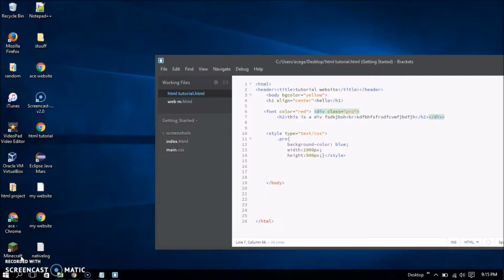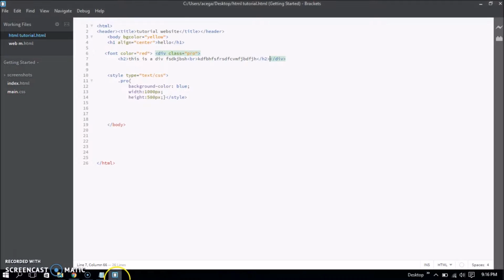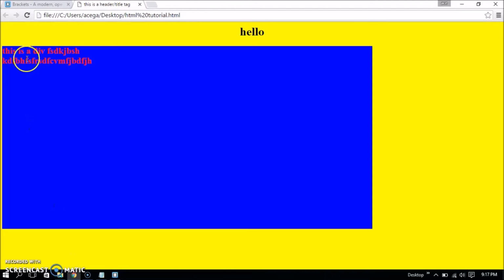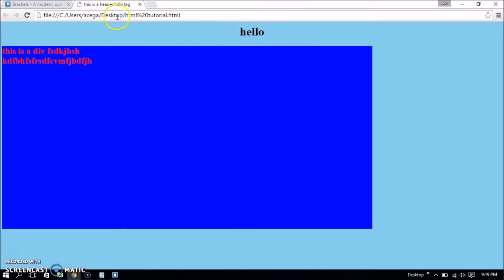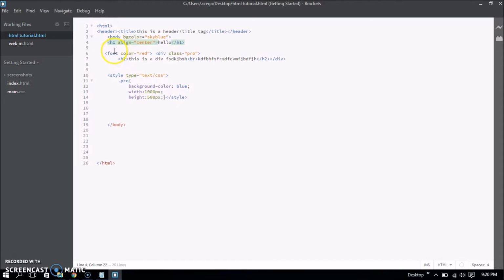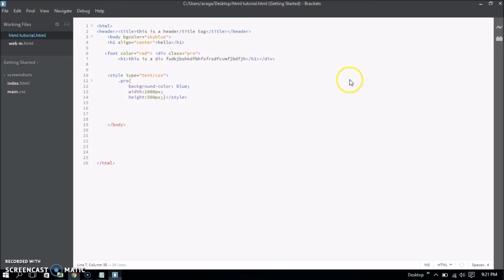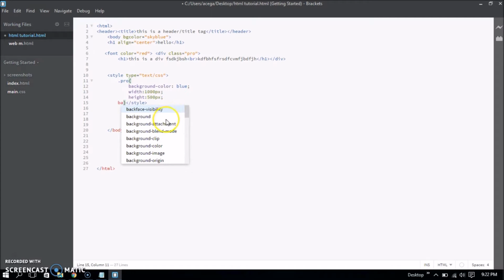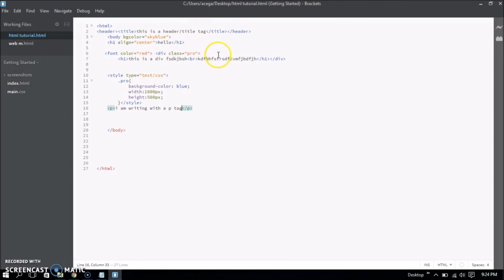How To Make a Website Using Html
in the tutorial ill teach html and css to make a website.

this video was made before I changed my name.